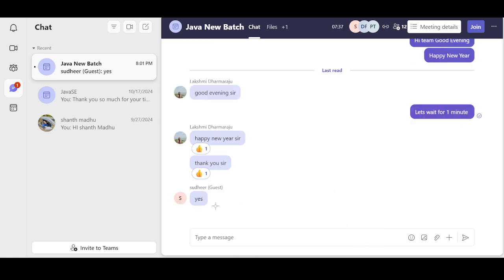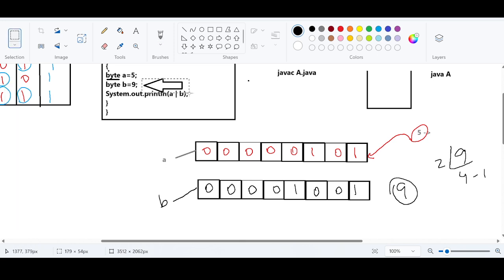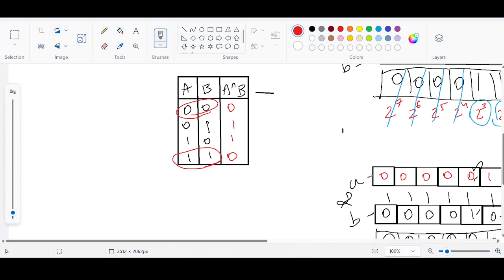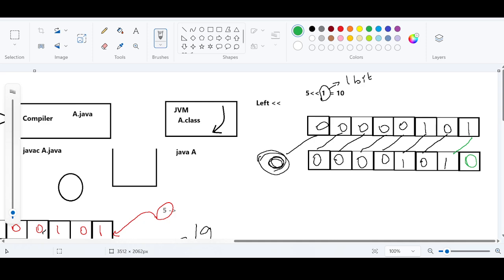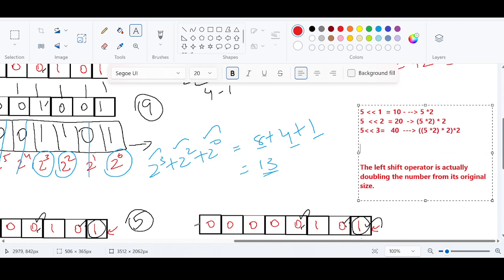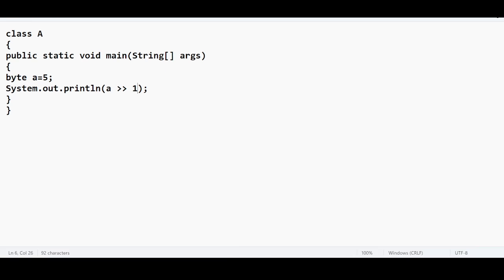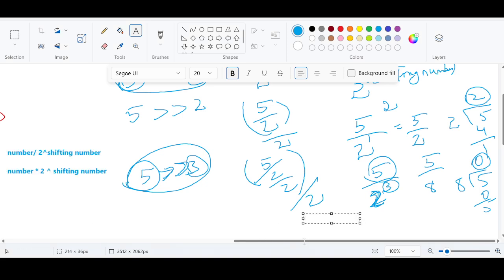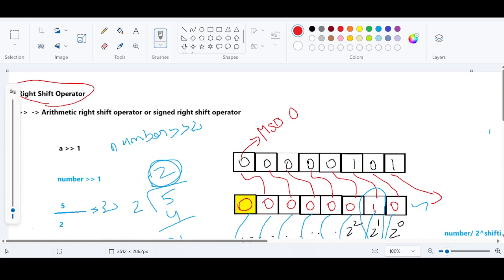Java new Batch - Class 29 - Java Fundamentals - Bitwise And, OR, XOR, Right and Left Shift Operators